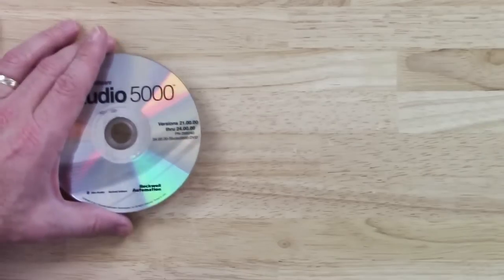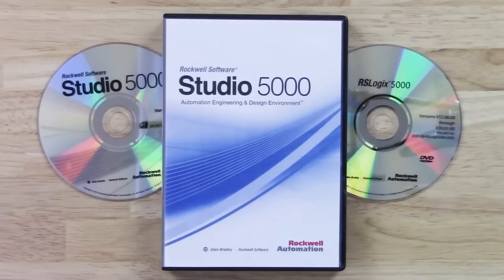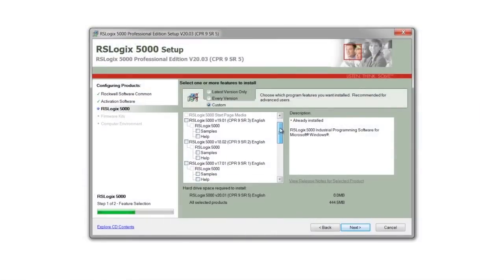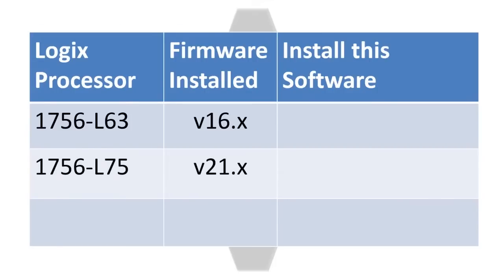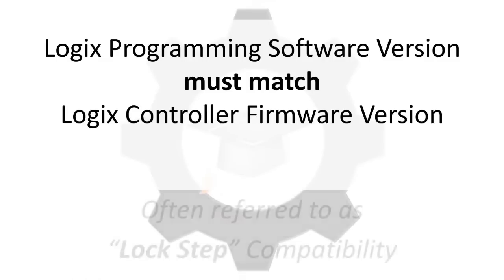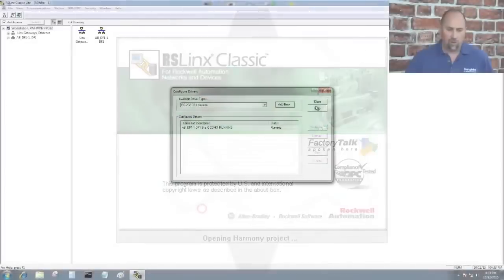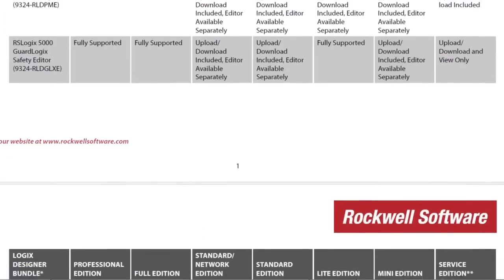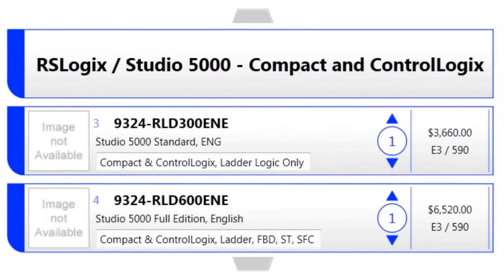RSLogix, Studio 5000 support for CompactLogix & ControlLogix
Shawn takes a look at RSLogix & Studio 5000 support for CompactLogix & ControlLogix in Episode 27 of The Automation Minute Season 2.